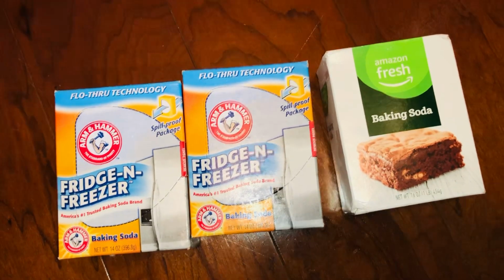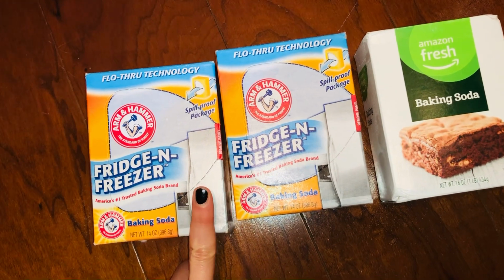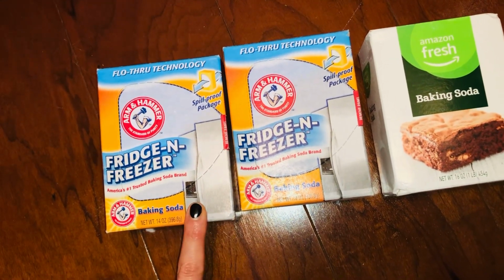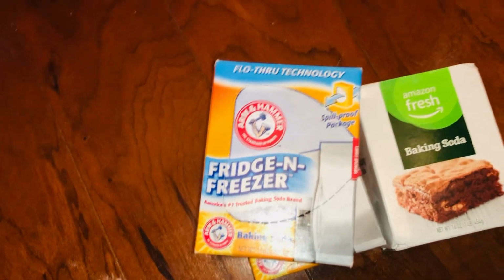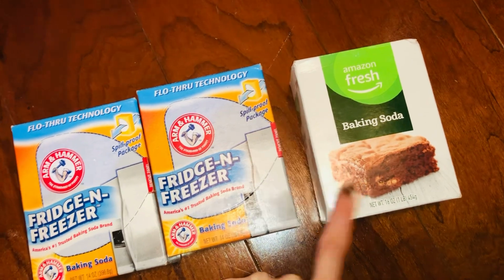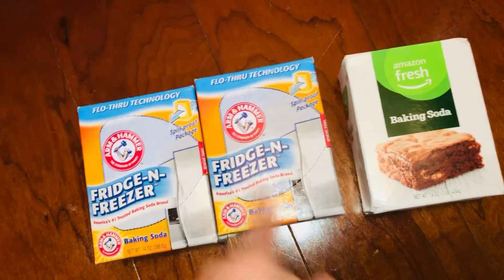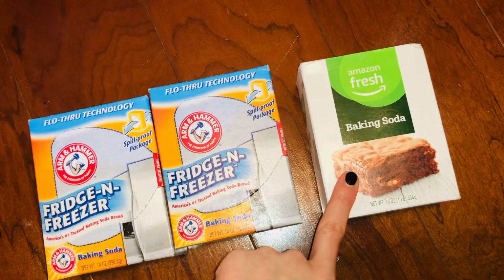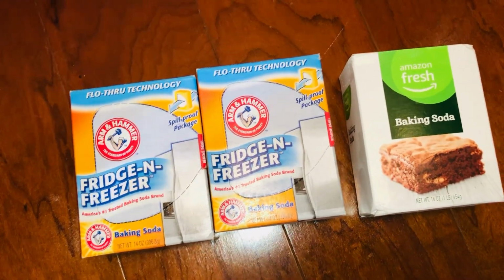How to use baking soda to clean and freshen your home! Biodegradable and multipurpose.